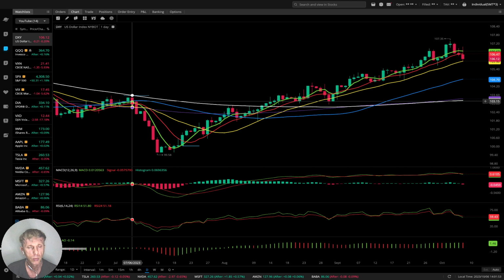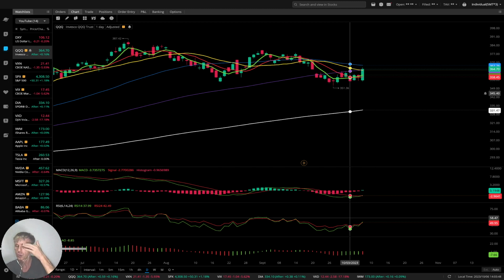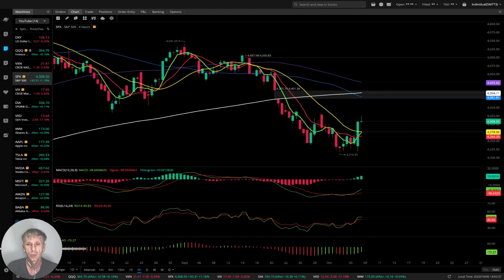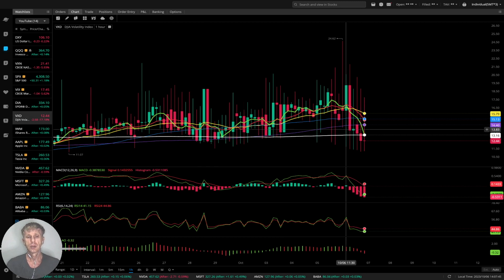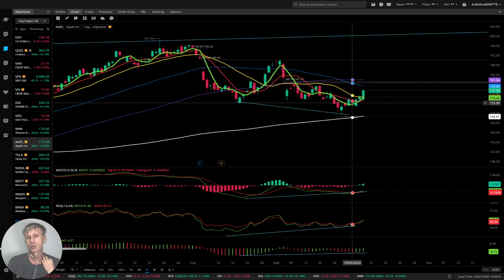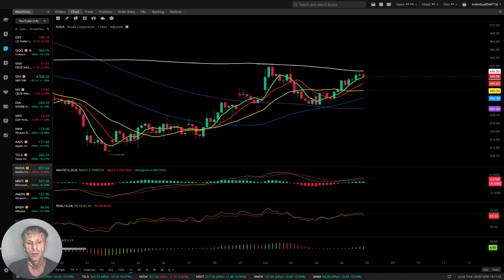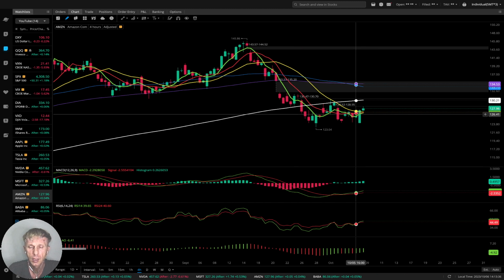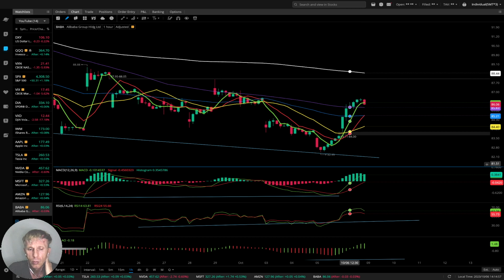STOCK MARKET SHORT SQUEEZE? Daily StockMarket Update